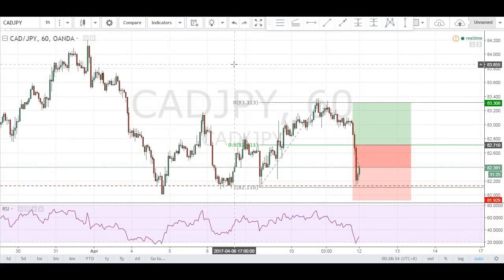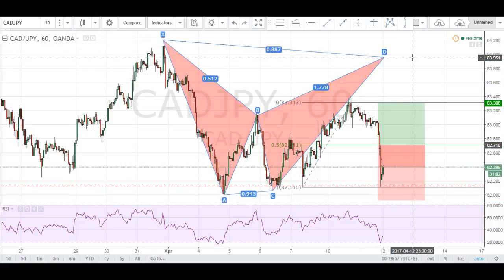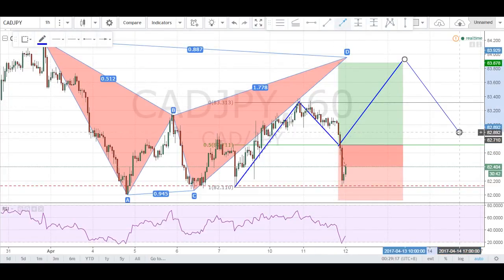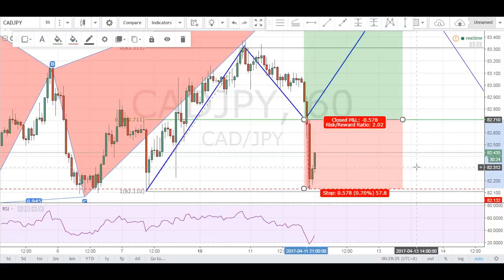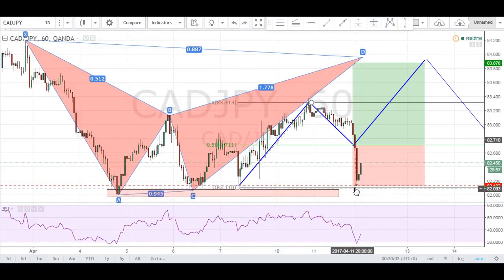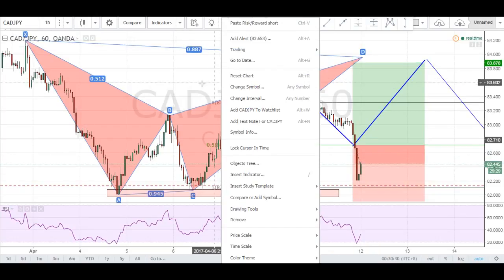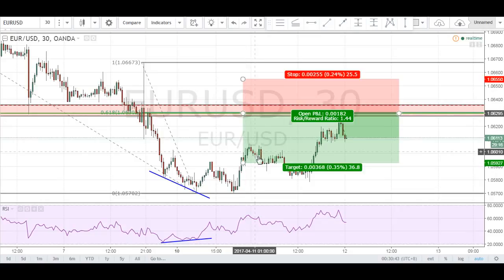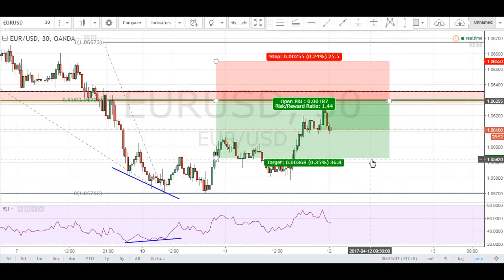TRADING JOURNAL / CADJPY -58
⇃ Click Description to see More info about us ⇂

ElementaryFX.com is a Growing community of traders with one thing in common, the love for trading.

We understand how isolated this industry can be for traders. Join our growing community as we get to know one another whilst learning anything there is to know about trading the Forex

Register to our site and Join our Traders Group, for this month it is totally FREE using this code: LAUNCH100
You will be able to get: